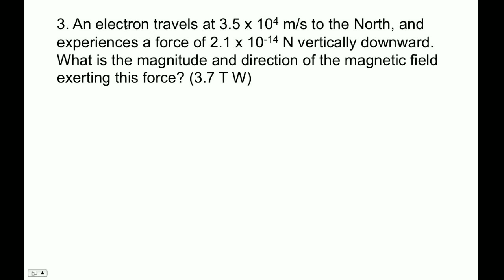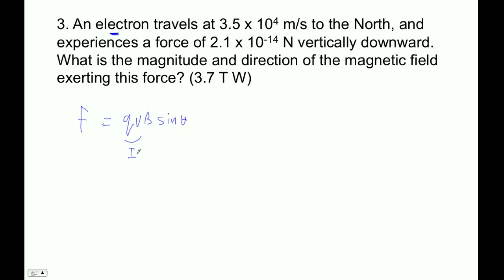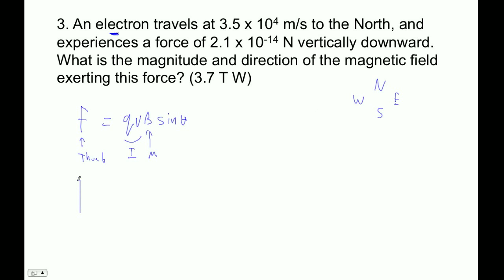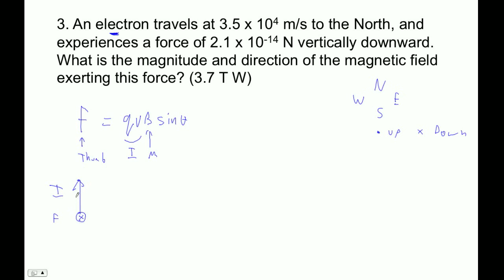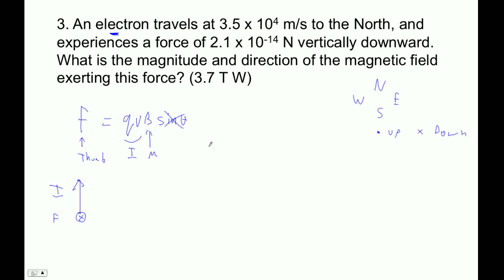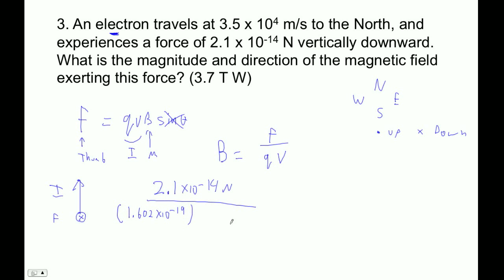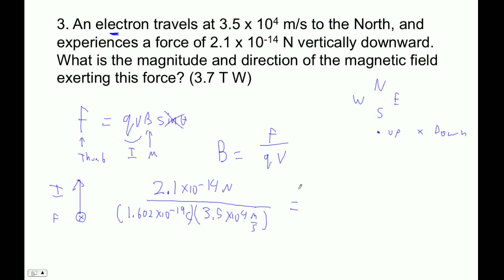HTPIB20 PreQuiz20 2#3